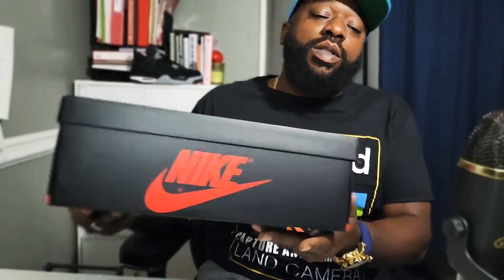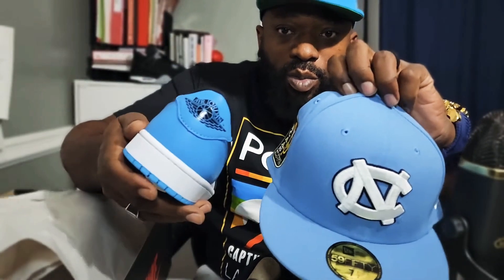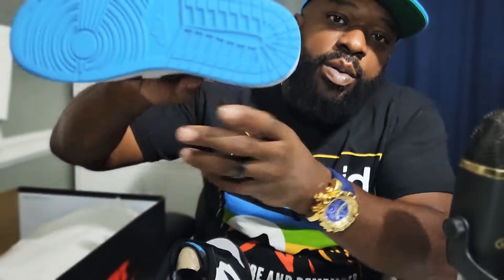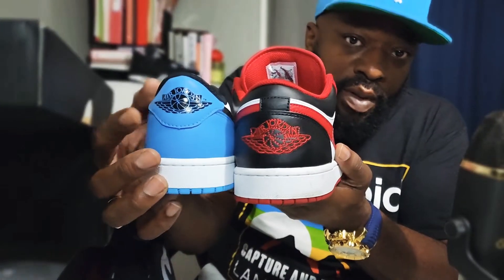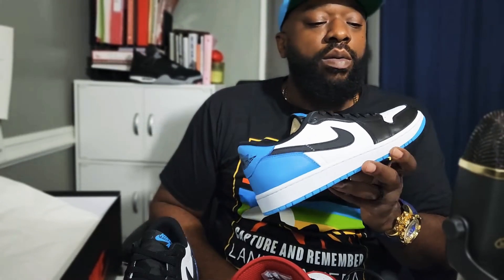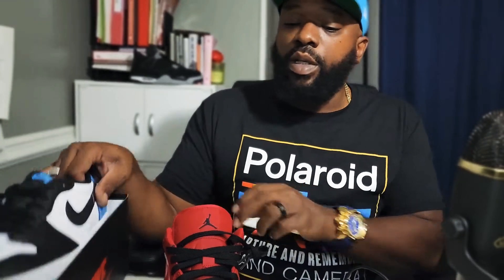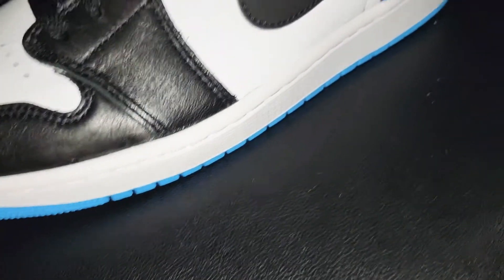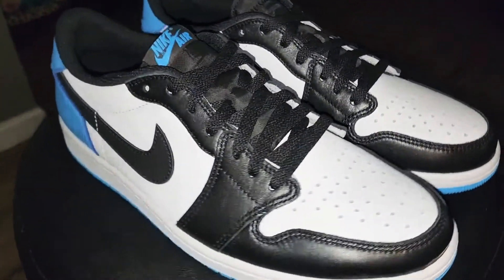AIR JORDAN 1 LOW OG DARK POWDER BLUE NOT UNC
forgot to mention the dark power blue spare laces. unboxing #reaction